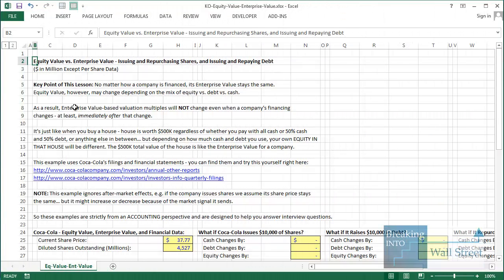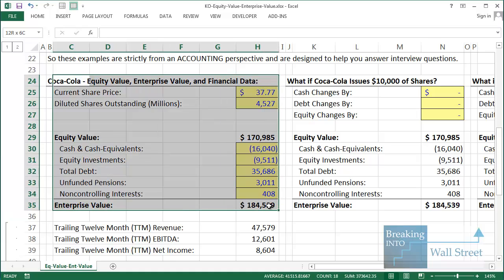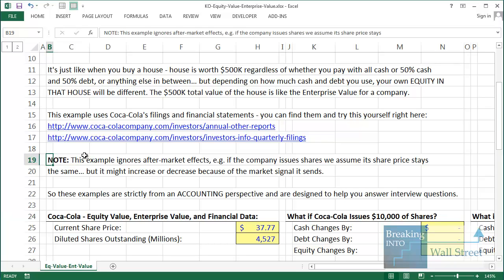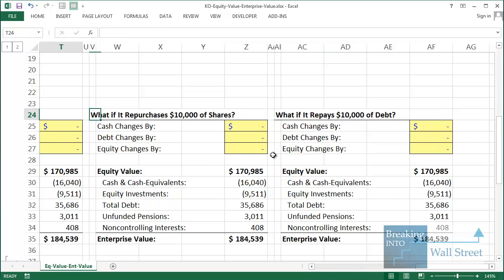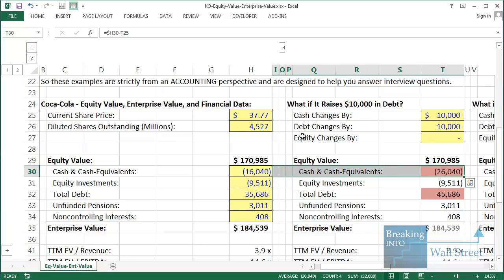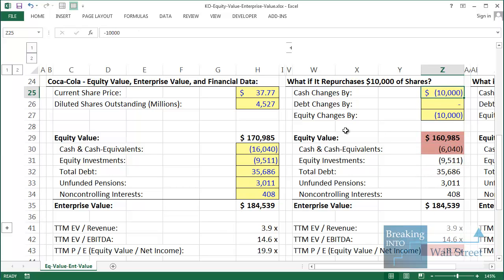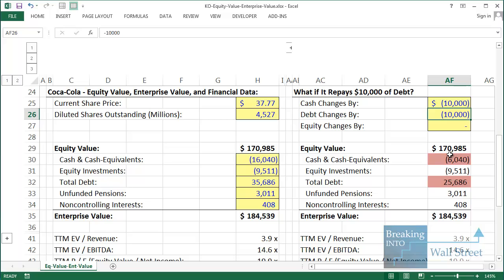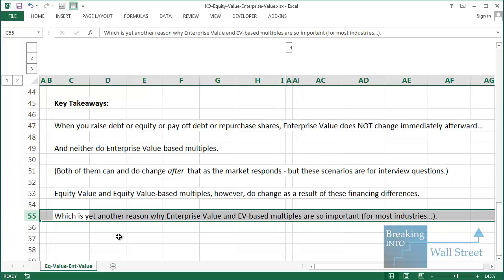Equity Value vs. Enterprise Value and Valuation Multiples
Learn how Equity Value and Enterprise Value change when a company issues debt, pays off debt, issues equity, and repurchases shares.
The key point is that regardless of how a company is financed, its Enterprise Value - and Enterprise Value-based multiples - do NOT change. Equity Value, however, may change depending on its share count and any shares it issues or repurchases.

So even when a company changes its debt or equity or cash levels, valuation multiples such as EV / EBITDA and EV / Revenue will not change immediately afterward... whereas a multiple such as P / E (Price Per Share / Earnings Per Share, or Equity Value / Net Income) will change if new equity has been issued.

It's just like when you buy a house - house is worth $500K regardless of whether you pay with 100% cash or 50% cash and 50% debt, or anything else in between... but depending on how much cash and debt you use, your own EQUITY IN THAT HOUSE will be different.

The $500K total value of the house is like the Enterprise Value for a company.

And if you contribute $250K of your own cash and take on a $250K mortgage, the $250K you chip in is your "Equity Value" and the $250K mortgage is the "Debt."

Over time, your own "Equity Value" in that house will increase and your own "Debt" will decrease as you repay the mortgage, but the $500K total value for the house stays the same as long as the house's intrinsic value remains the same.

This example uses Coca-Cola's filings and financial statements - you can find them and try this yourself right here:

(NOTE: The numbers, of course, will be different if you look at this video at a later date, but the concept remains the same and has always been the same ever since Equity Value and Enterprise Value were invented.)